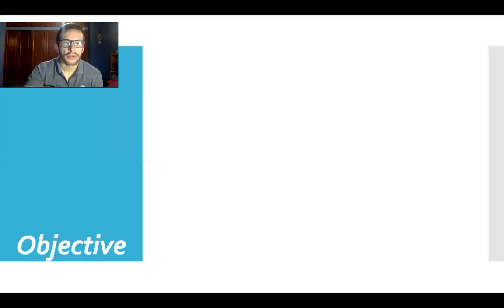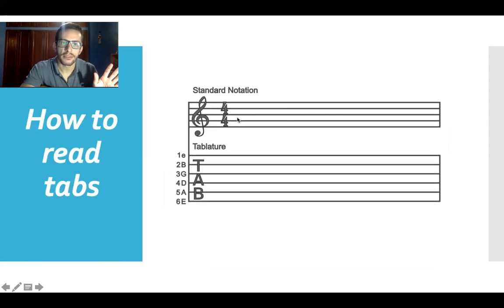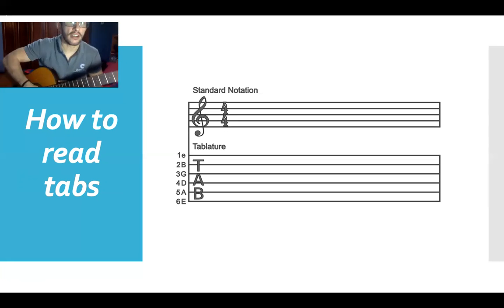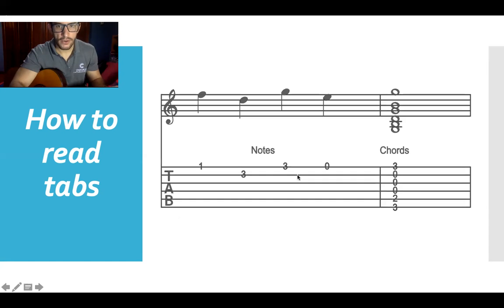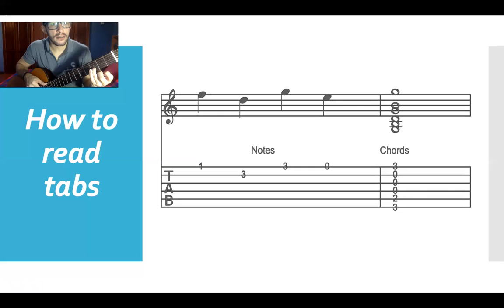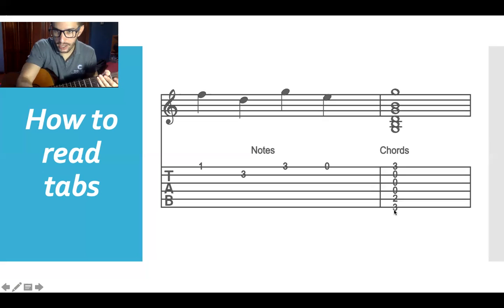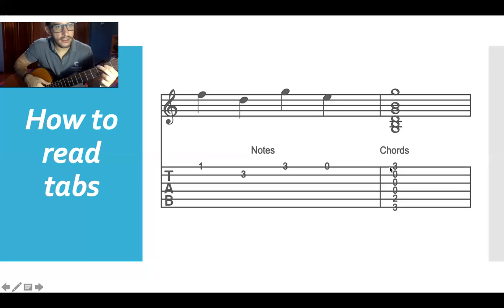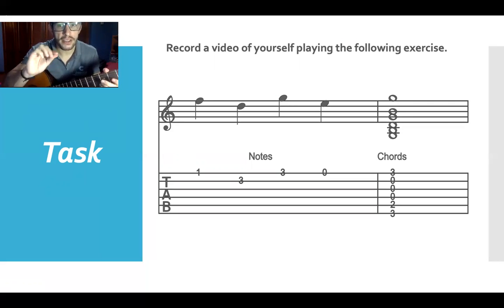5th Grade Guitar - How to read tabs